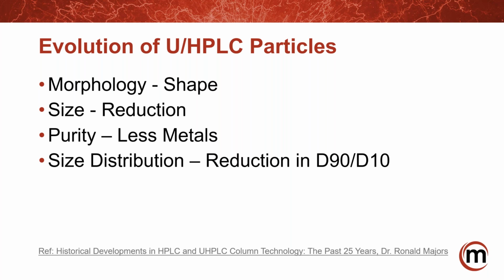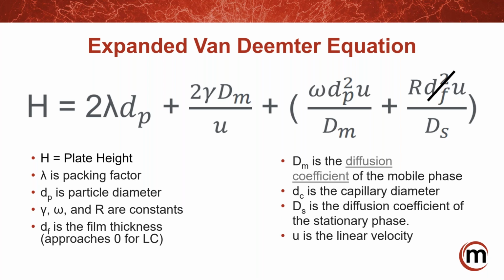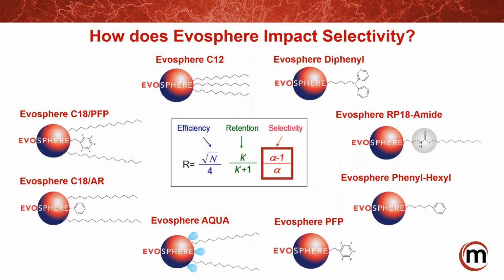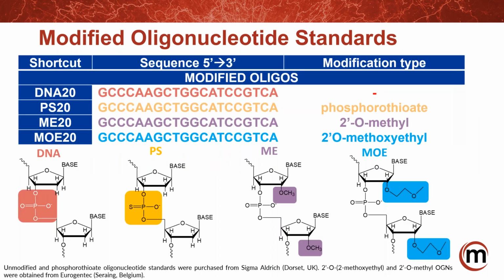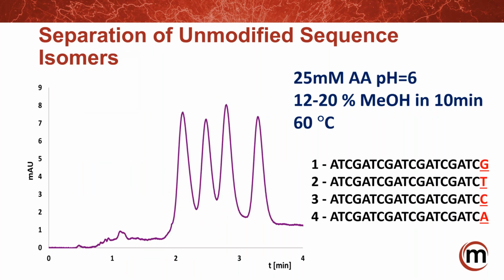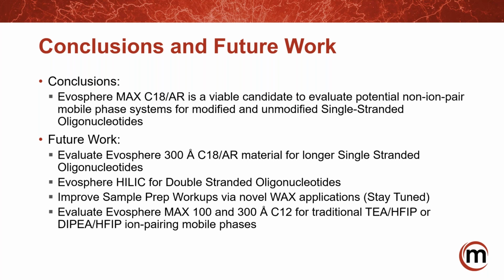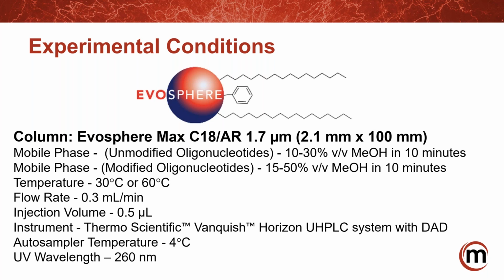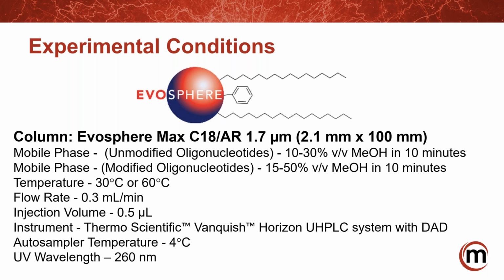CACA Webinar New LC Particle Technology Oligonucleotide Separations Part 2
This webinar is the 2nd part of our series on monodisperse fully porous particles, presented by Geoff Faden. The research and data presented was done in collaboration with Sylwia Kowalska and Szymon Bocian at Nicolaus Copernicus University in Poland.
In this work, we discussed how utilizing monodisperse fully porous particle technology (MFPP) generates significantly higher resolution as compared to polydisperse particle technology, due to compressing the λ value of the chromatographic packed bed.  We apply this new technology to oligonucleotide analyses. Applying a novel bonded phase chemistry to the monodisperse silica particle architecture and packing these particles in a chemically inert coated hardware allows significant advantages for oligonucleotide separations. For single stranded oligonucleotide species, we can demonstrate comparable resolution to industry standard ion-pair additive separations without ion-pair based mobile phases.

Geoff Faden is the President and CEO of MAC-MOD Analytical. He received his Bachelor of Science in Chemistry from Pennsylvania State University in 2003 and his MBA from Temple University in 2014. He has served as a trusted chromatography partner for the life science industry for over 15 years, and has experience working with major pharmaceutical, biopharmaceutical, industrial chemical, and environmental companies to improve their workflow.